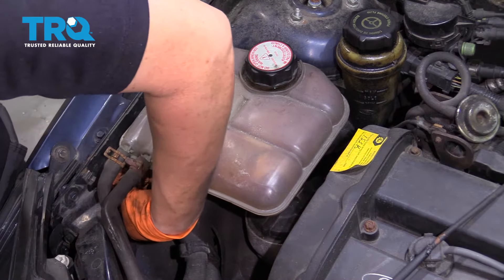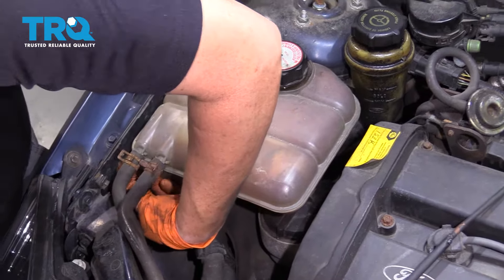How to Replace Serpentine Belt 2000-07 Ford Focus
That squealing noise coming from your vehicle’s engine compartment could be a slipping serpentine belt! The serpentine belt uses the engine's power to drive many of the core accessories of the vehicle, like the alternator, power steering, air conditioning, and even water pump in many vehicles. If your belt is slipping, its old, worn, possibly damaged. A broken belt will leave you stranded, so inspect yours every oil change, and replace it when it's glazed or cracked! This video shows you how to install a new serpentine belt on your 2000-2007 Ford Focus.

This repair was done on a 2001 Ford Focus ZX3 2.0L Hatchback 2-Door FWD Automatic and the process should be similar on the following vehicles:
2000 Ford Focus
2001 Ford Focus
2002 Ford Focus
2003 Ford Focus
2004 Ford Focus
2005 Ford Focus
2006 Ford Focus
2007 Ford Focus